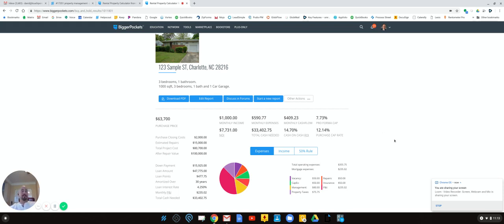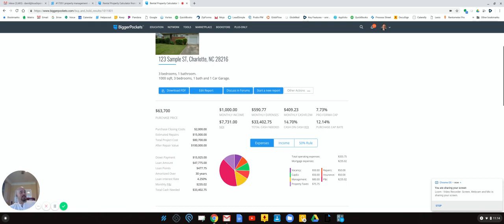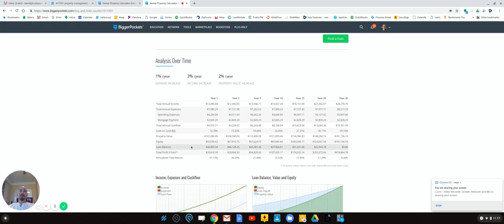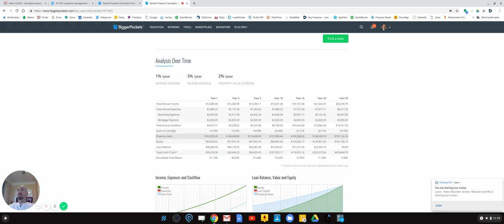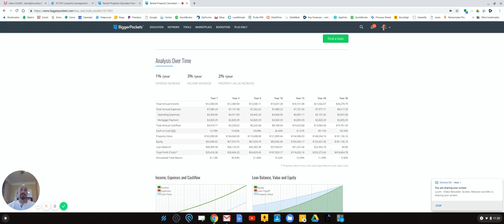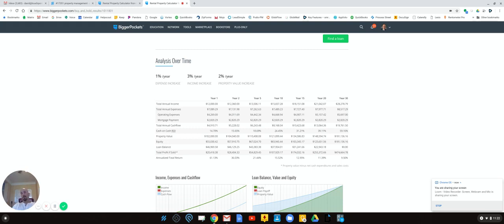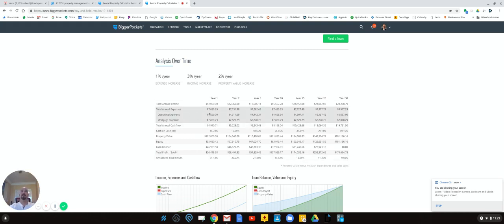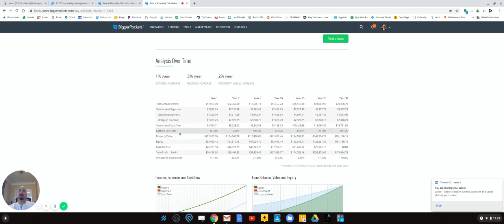Making Money on Rental Properties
This video shows Investors the different ways that equity can be earned by owning a rental property.

1-Tenant Pays down mortgage
2-Property value appreciates on average historically 3% each year
3-Rent prices increase by 2-3% each year
4-Tax ride offs and property depreciation